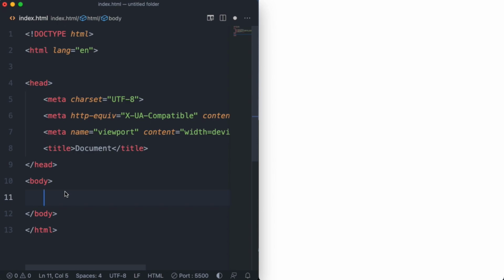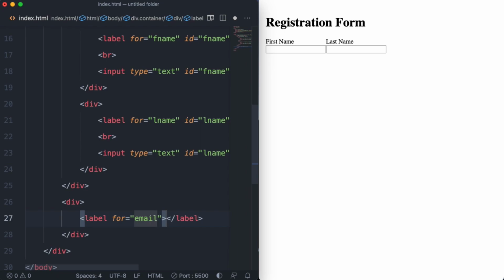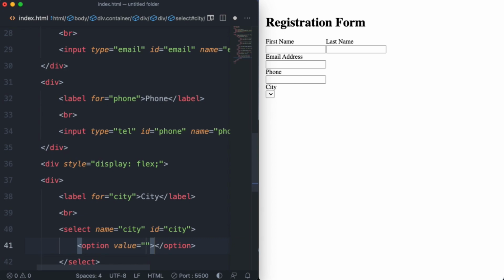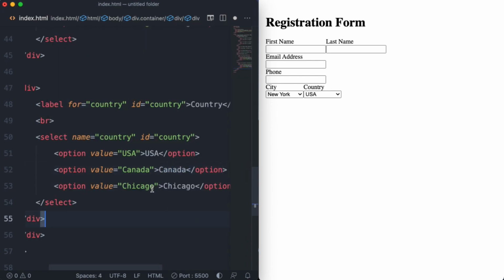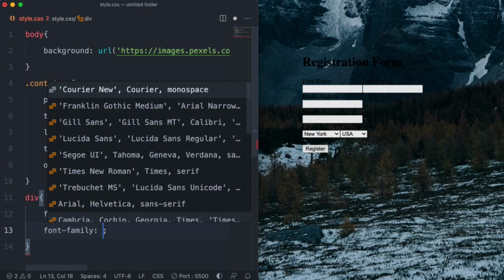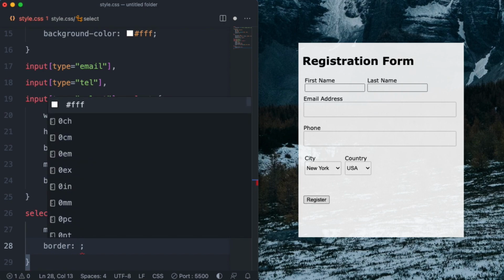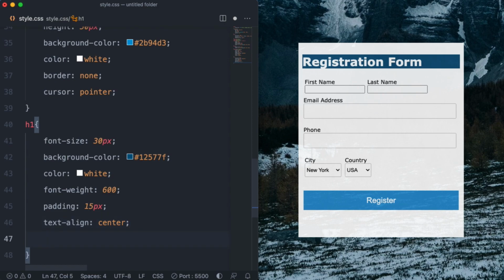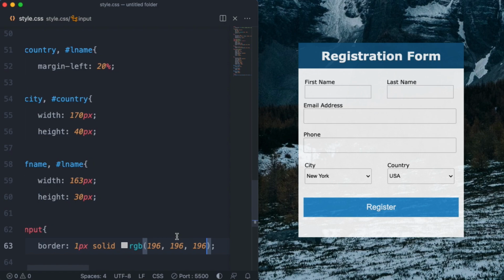Create A Registration Form Using Only HTML & CSS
In this video I am going to be showing you how to create a registration form with only HTML & CSS.